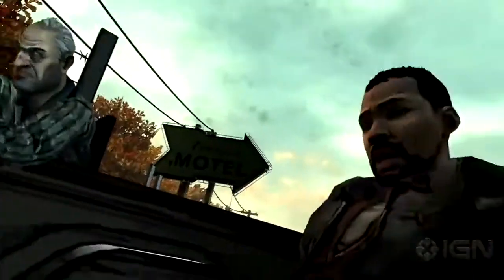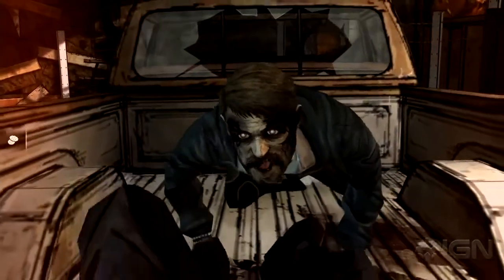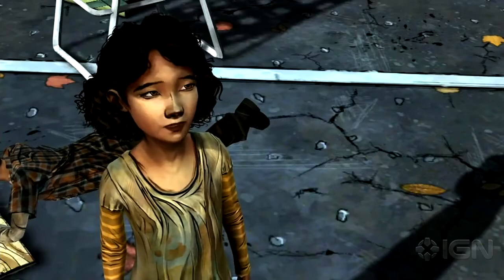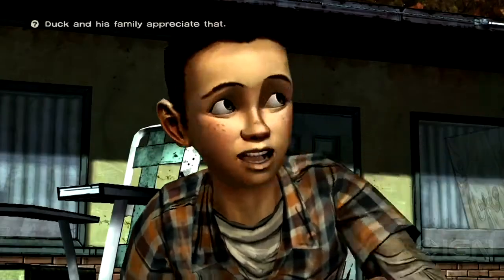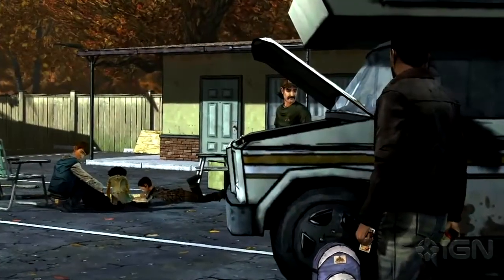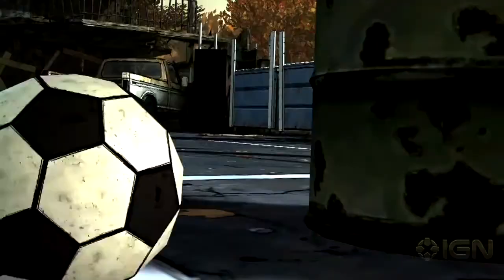The Walking Dead Episode 2 E3 2012 Interview - IGN Live